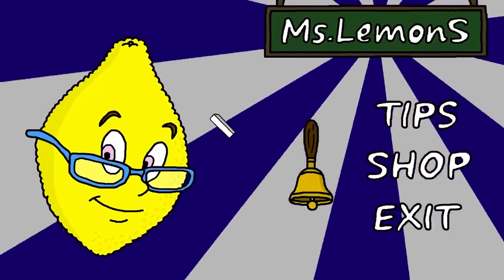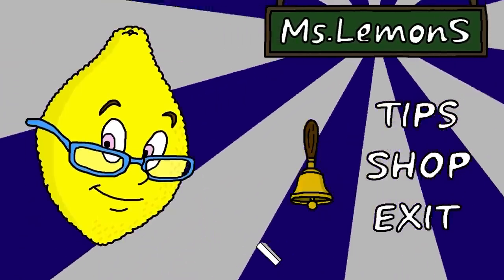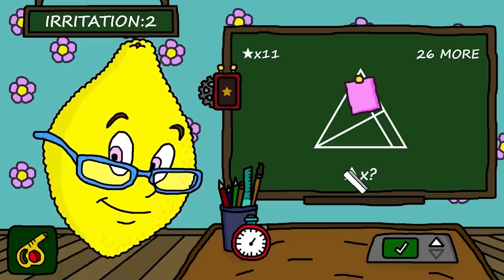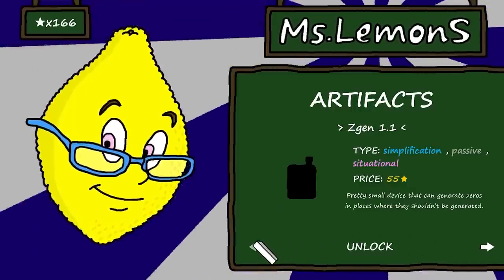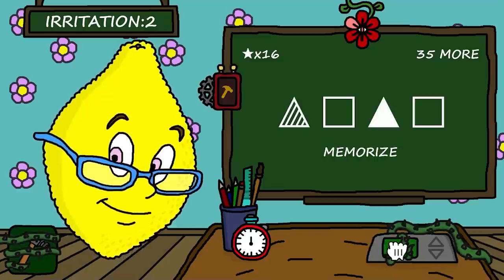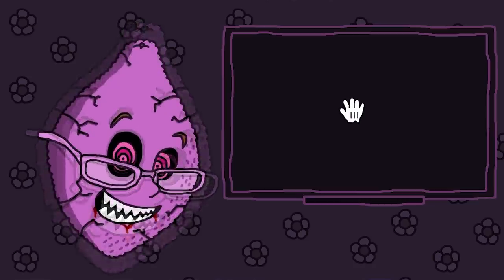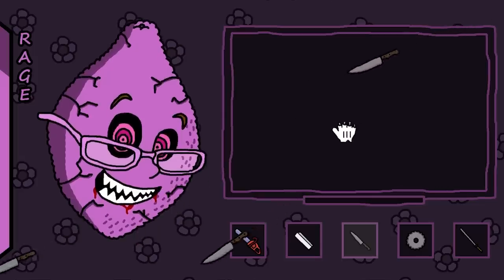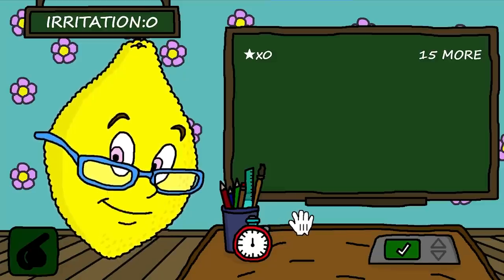We Found a Secret Boss Fight || Ms. LemonS #3 (Playthrough)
Ms. LemonS is the sequel to the strange and mysterious indie horror game Mr. TomatoS. In this video we discover a secret and super difficult boss encounter. This is part 3 of a playthrough for Ms. LemonS.